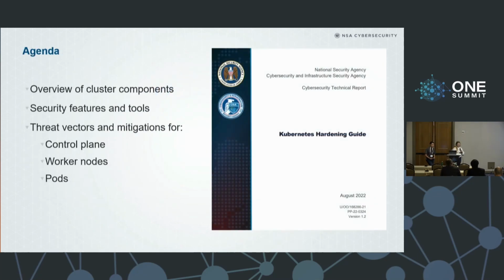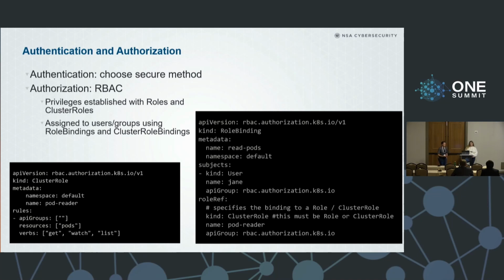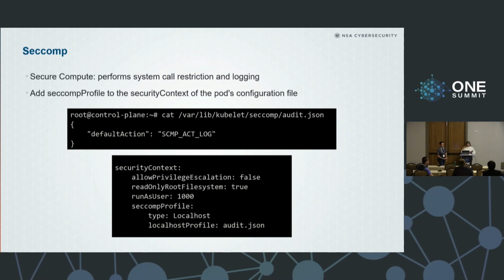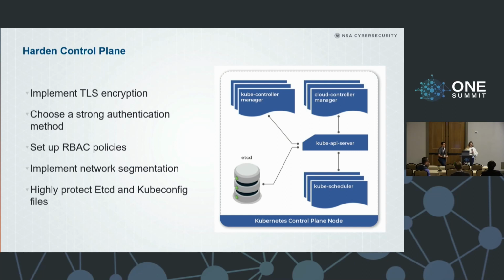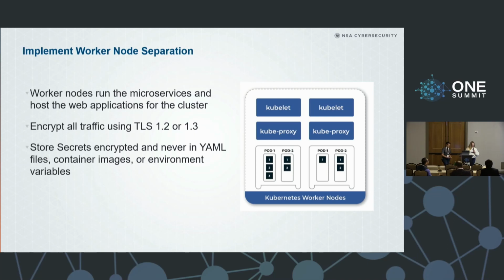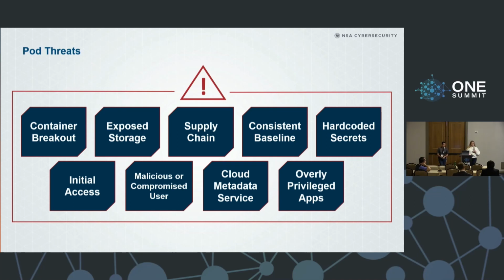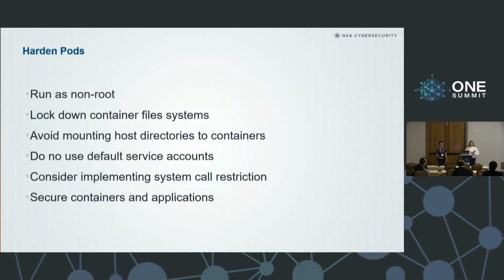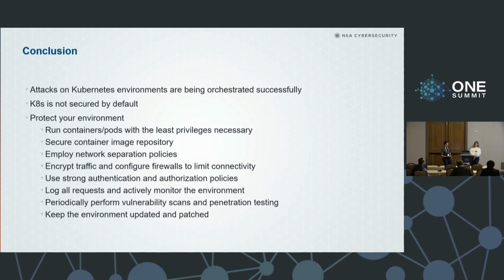Common Kubernetes Attack Vectors and How to Secure Your C... Catherine Heatherly & Danielle Chappell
Common Kubernetes Attack Vectors and How to Secure Your Cluster - Catherine Heatherly & Danielle Chappell, US Department of Defense

Kubernetes is an open source container orchestration system for automating the management of containerized applications. Although using containerized applications known as microservices provides several flexibility benefits, securing these microservices and the infrastructure supporting them can become complex. There are many common sources of risk including supply chain risk, malicious threat actors, insider threats, and misconfigurations. Attacks against Kubernetes often exploit misconfigurations in networking policies, authentication, authorization, and updating outdated software. During this presentation, Catherine and Danielle will describe the major components of a Kubernetes deployment, then describe how to secure them. Catherine and Danielle will explain Kubernetes pod security, network separation, authentication and authorization, audit logging, and threat detection. They will go into details about how to monitor a Kubernetes deployment and how to detect threat actors.